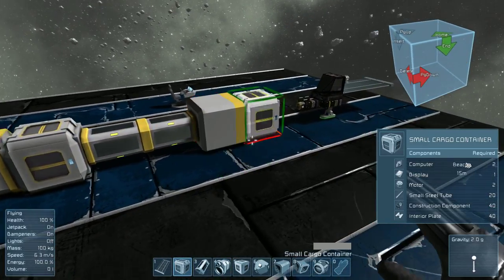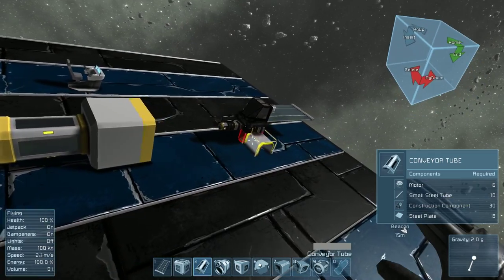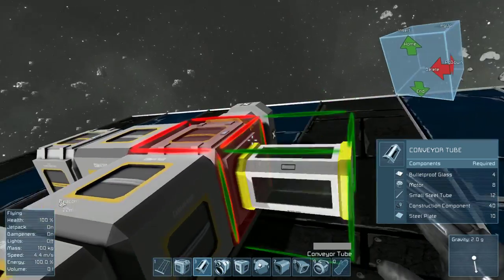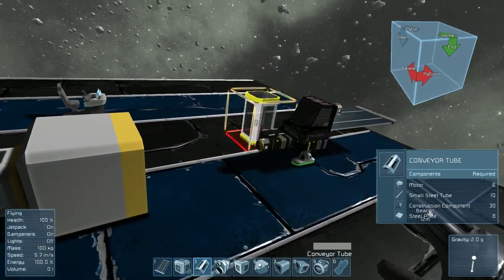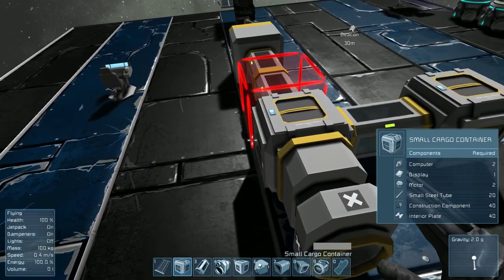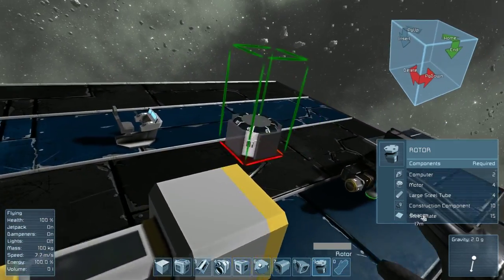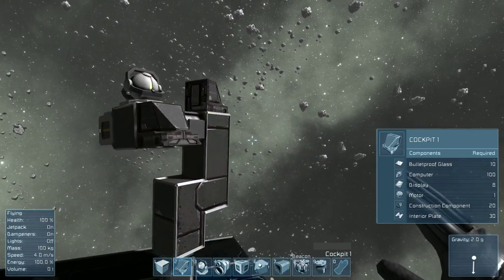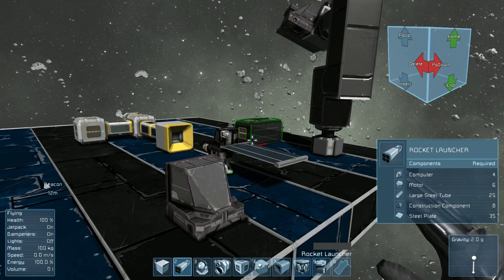Space Engineers Tutorials #2 Connectors, Collectors, Conveyors, Ejectors, And Rotors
Sorry the way i learned connectors wasnt apparently the actual way to use them. To use connectors like in the video you hook them up to a conveyor leading to a cargo container or something using tubes then you actually connect it to another connector on a ship with the same connector setup and based on if you select to throw out or collect all please make sure that if you do use conveyors to turn use conveyor system ON.

This video is a tutorial for space engineers on how to use connectors collectors conveyors conveyor tubes solar panels ejectors and rotors. These are some of the more complicated objects in space engineers (you can use rotors and gyroscopes to make a car which i will show in a later video).